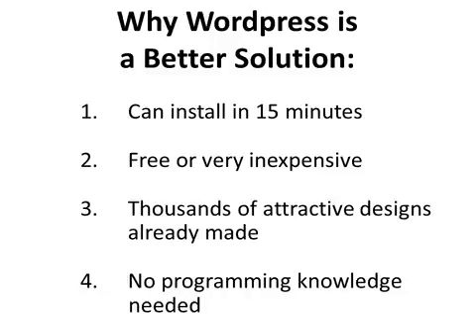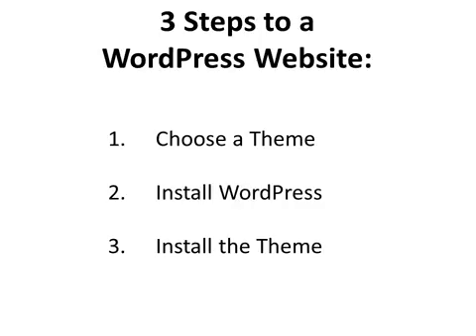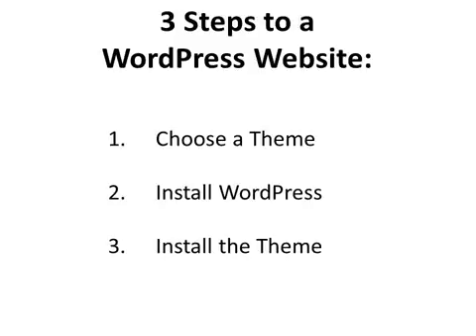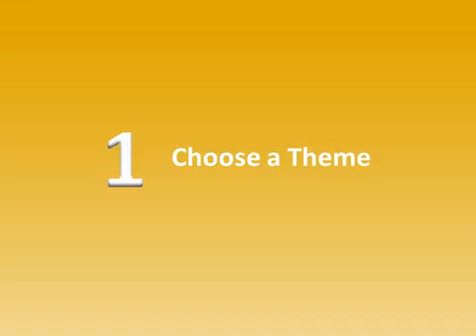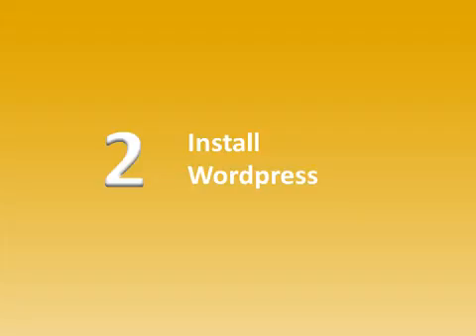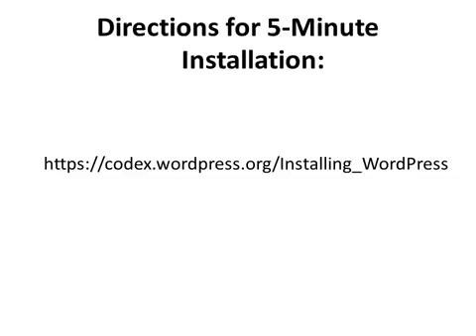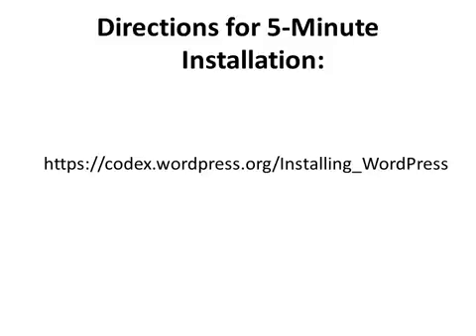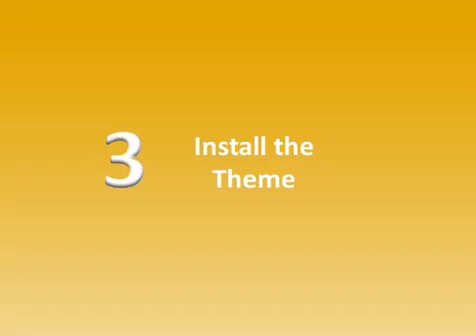Creating a Simple Website With WordPress